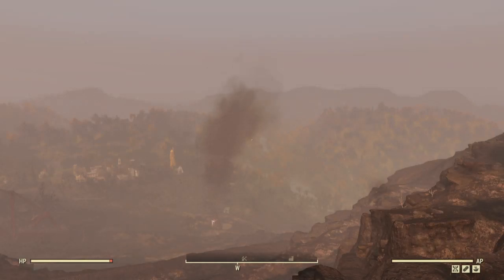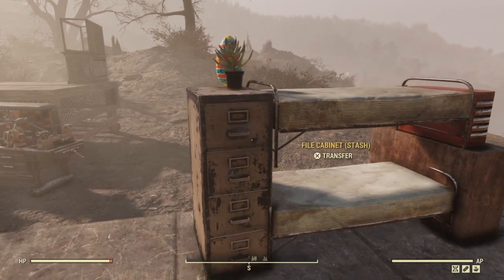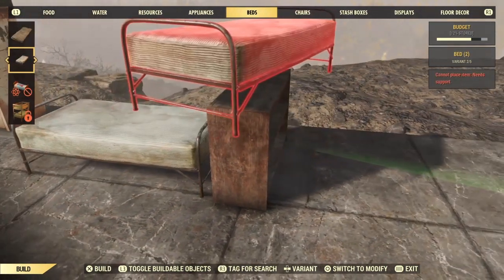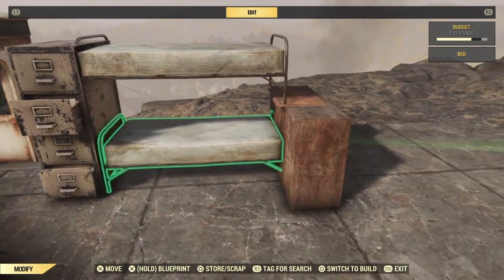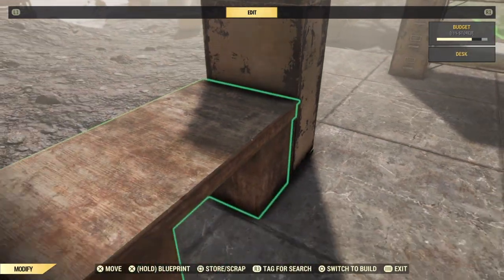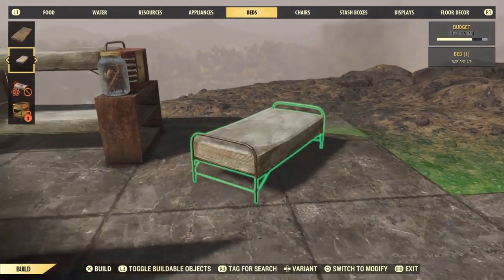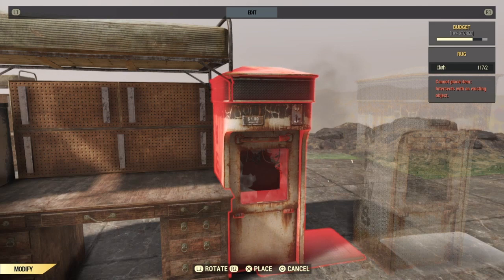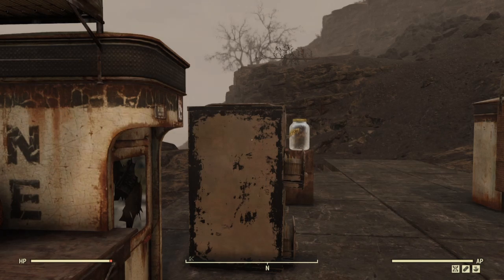Fallout 76 - How to Make Bunk Beds...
Hi All,

Today we learn how to make 2 Variations of Bunk Beds in Fallout 76.
Their are quite a few variations with these methods
(audio may seem off as I don't have my normal.set up)

Thanks to:
Scorpio

SHAREfactory™